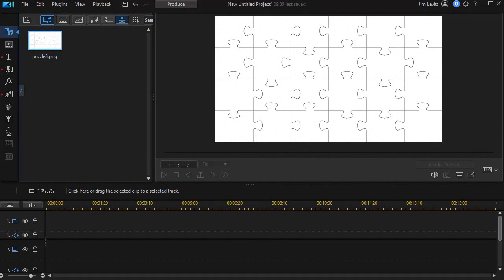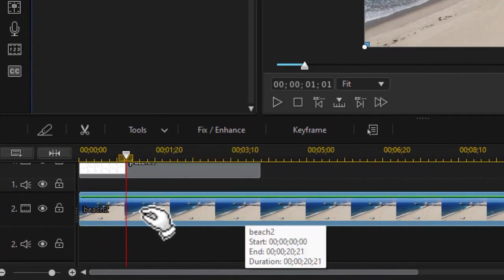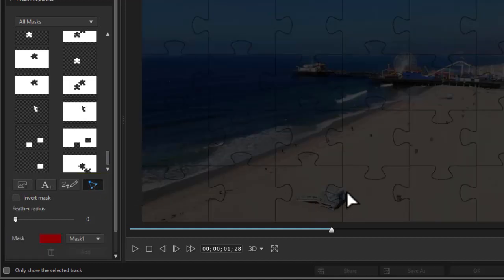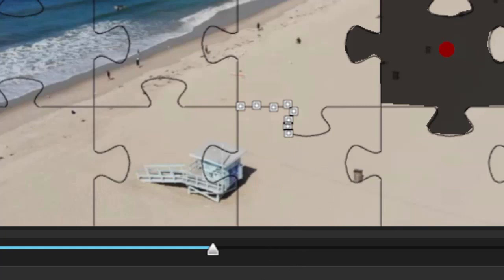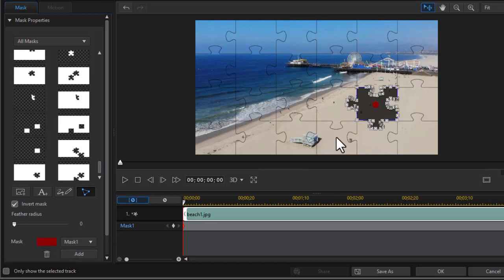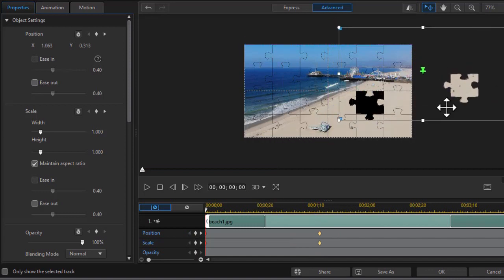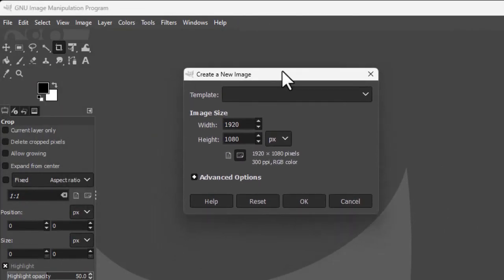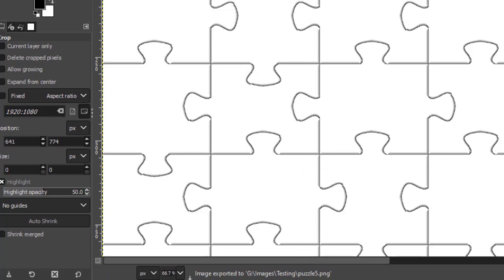How to create a puzzle piece introduction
In this tutorial we show you how to cut up to 5 puzzle pieces out of the first frame of a video. And then we show you how to animate the pieces on the screen until the image is complete.